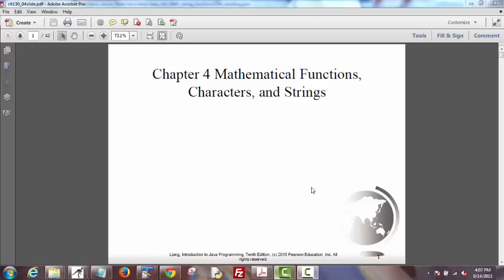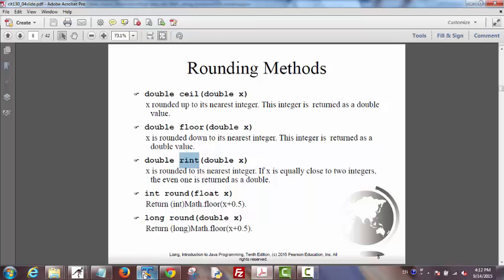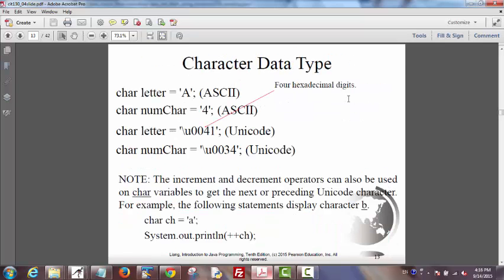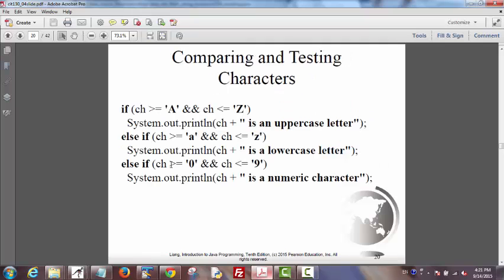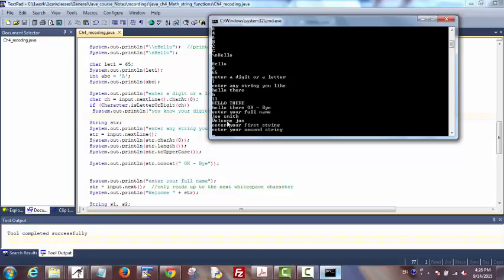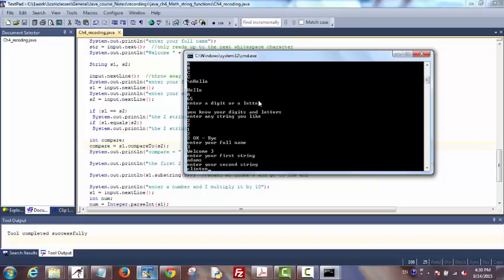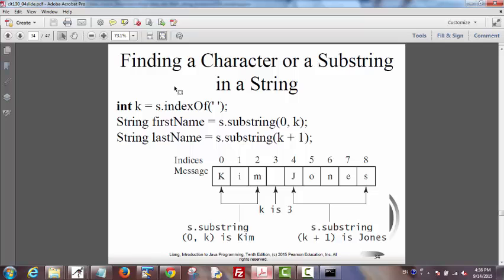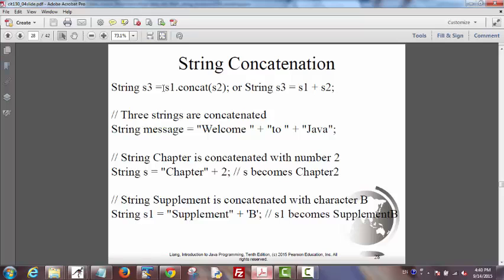Java Math functions and Strings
A video to cover the basic Math functions and some of the concepts related to the use of Strings in Java